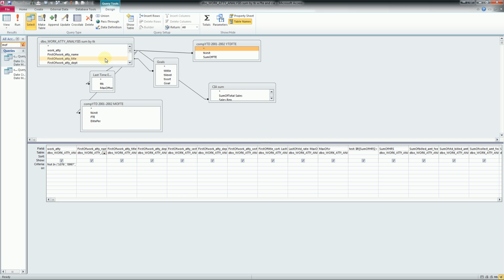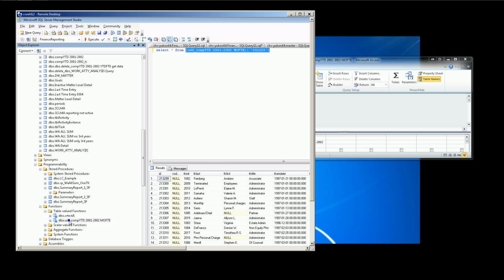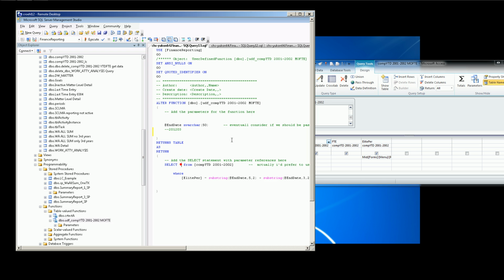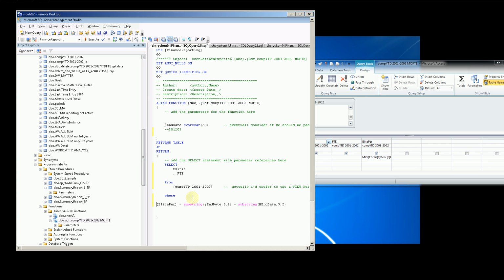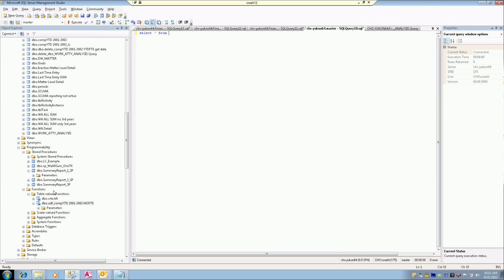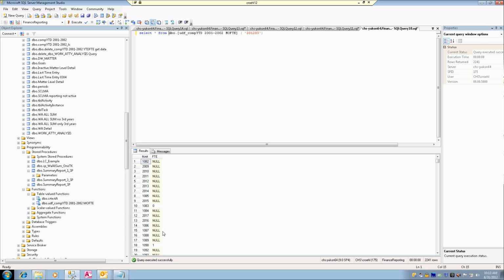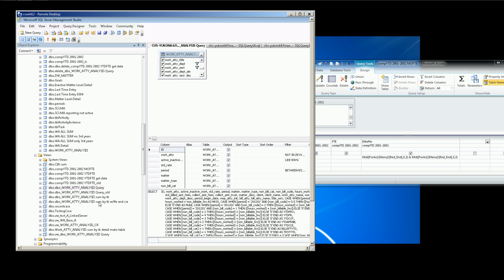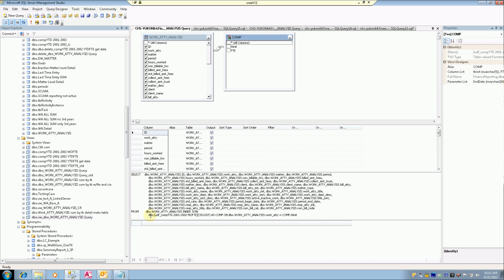120831 A CHS MakingUDFromMSAccessQuery capture 4